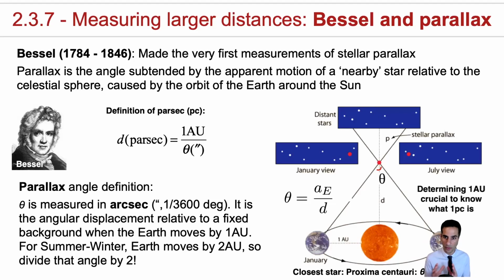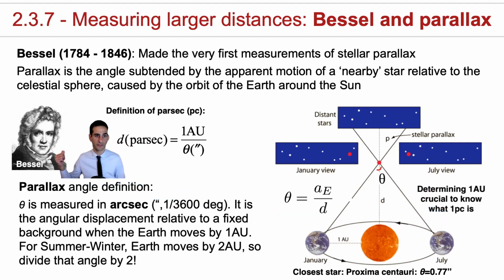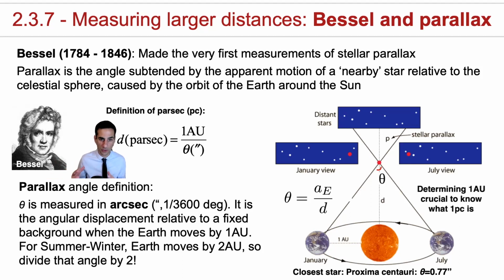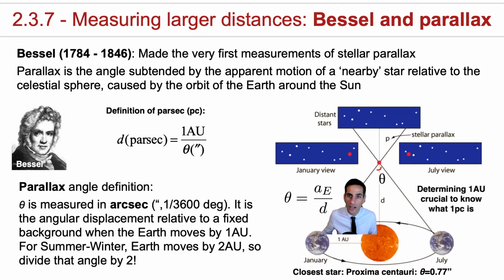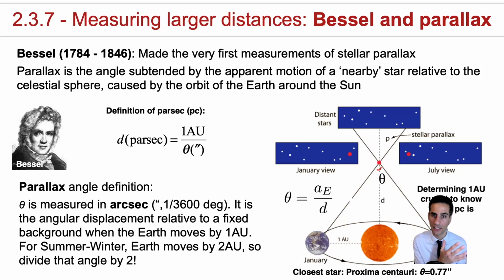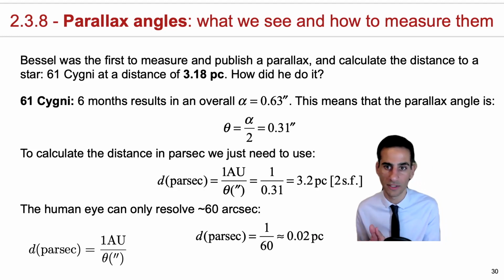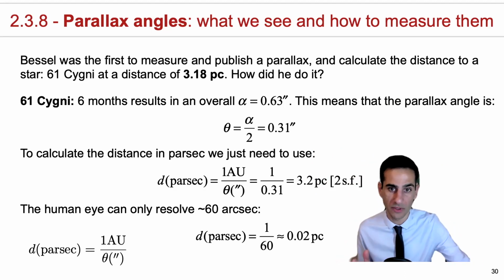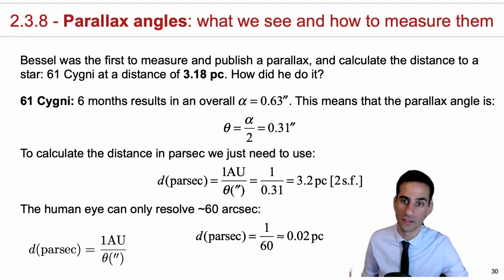2.3.7-2.3.8 - Measuring larger distances: Bessel and Parallax angles + distances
Measuring larger distances: Bessel and Parallax angles + distances